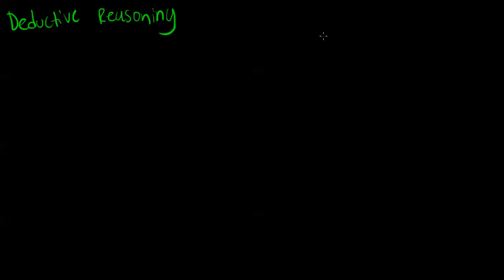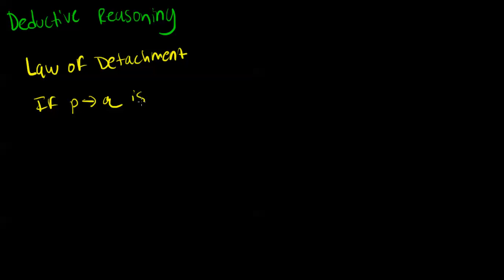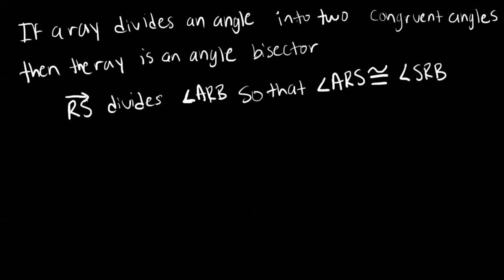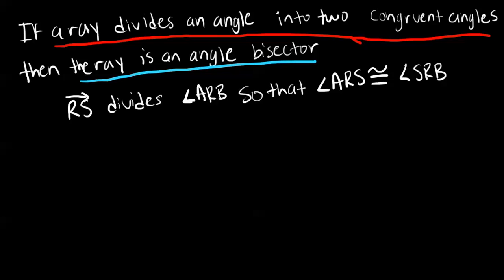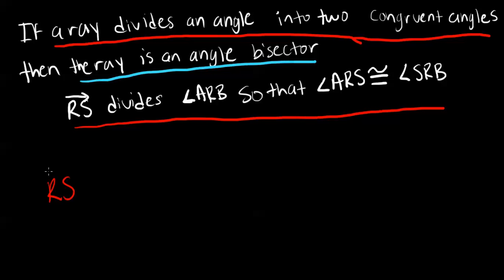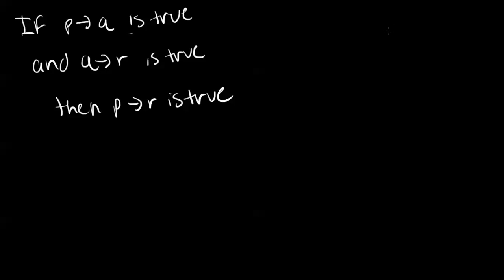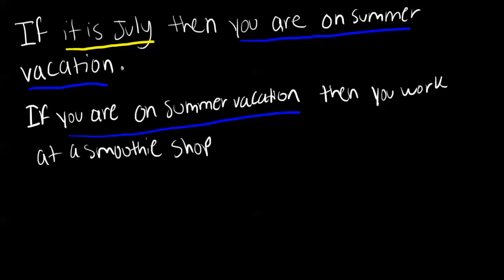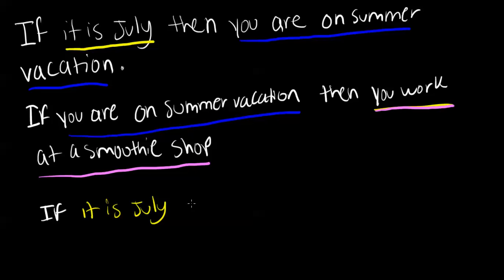Chapter 2 Section 4 Deductive Reasoning